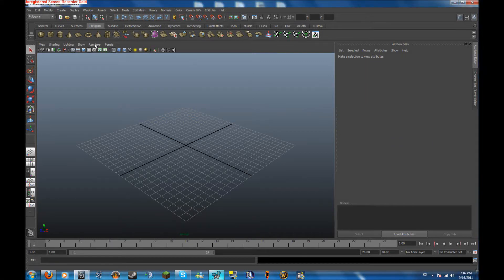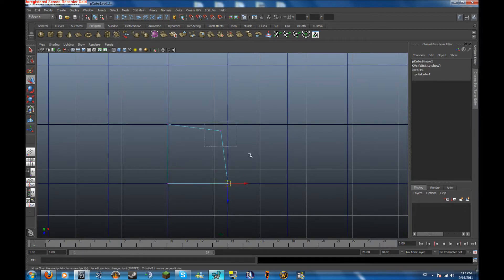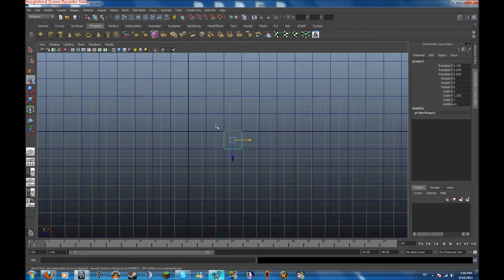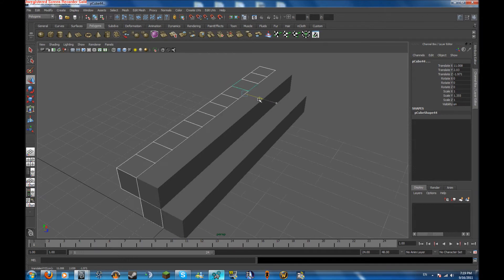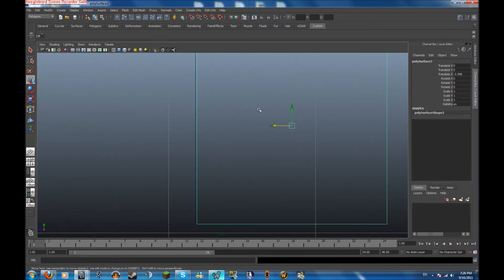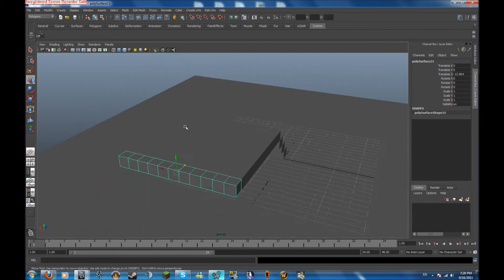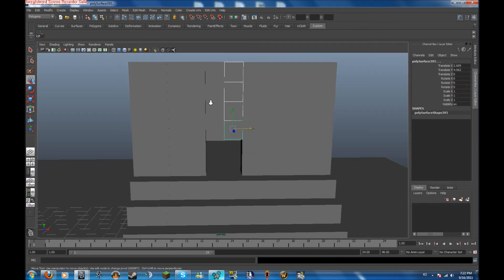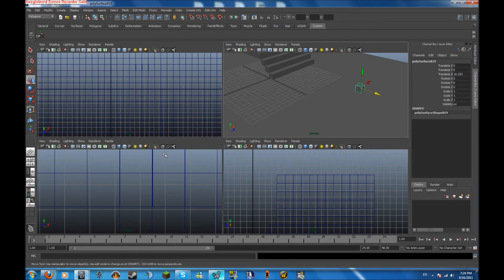autodesk maya tutorial minecraft environment part 2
hope you like this tut and will keep watching it in the future ill be posting one video a day if i can.